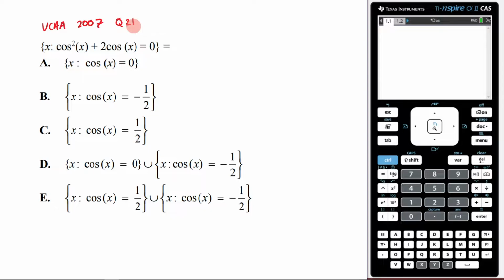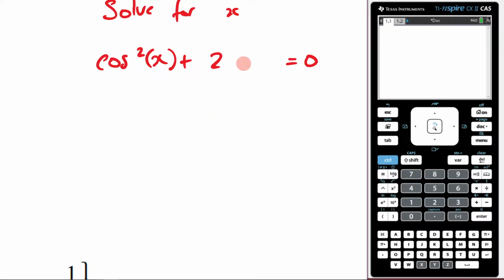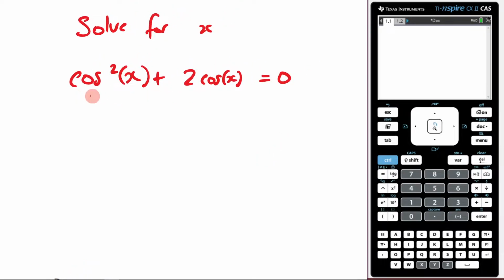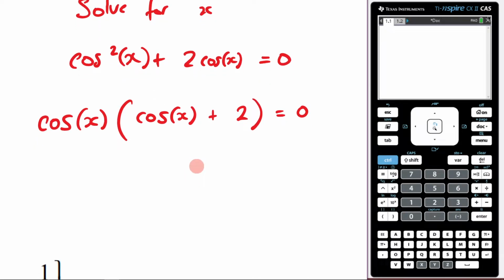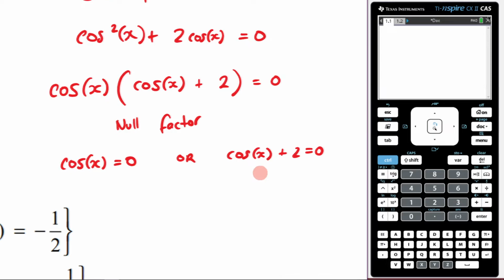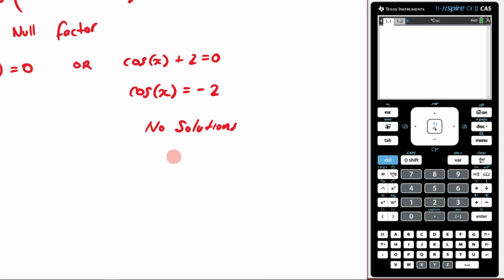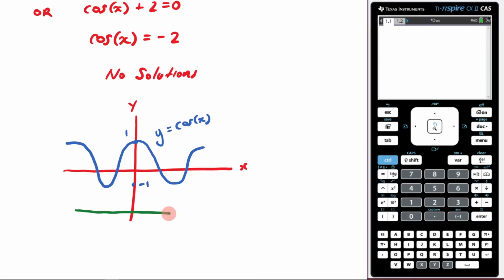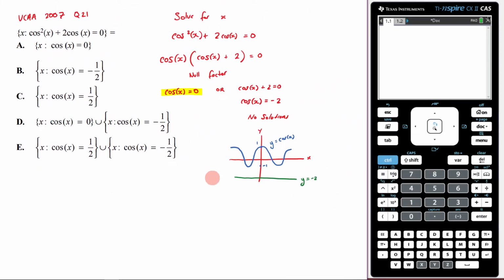MC19 Tricky Trig Question VCAA 2017 Q21